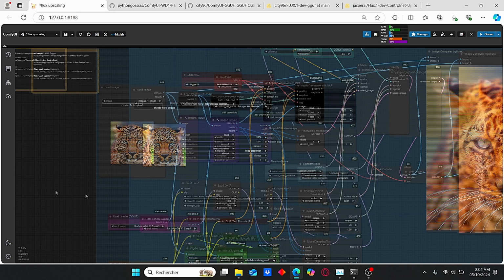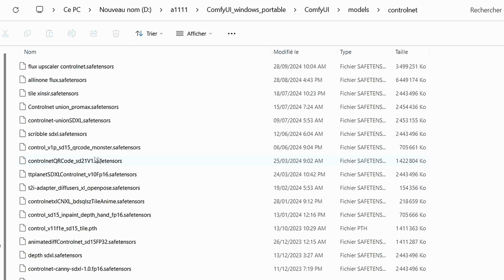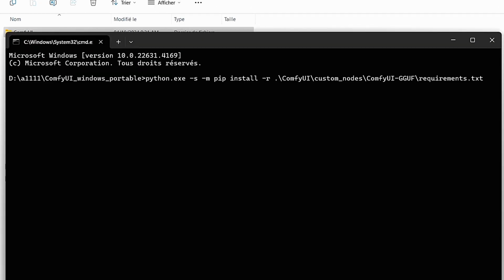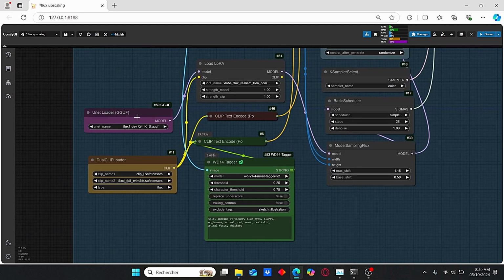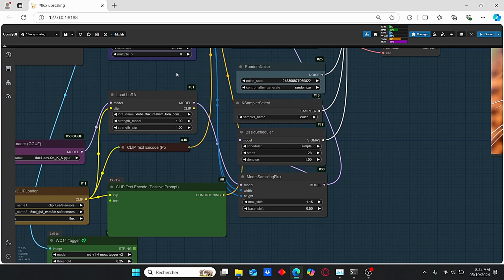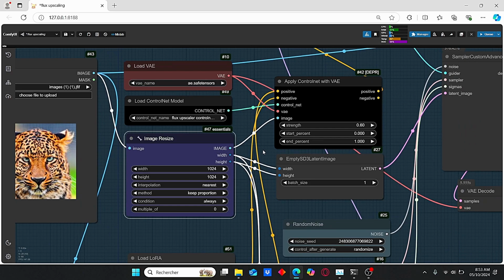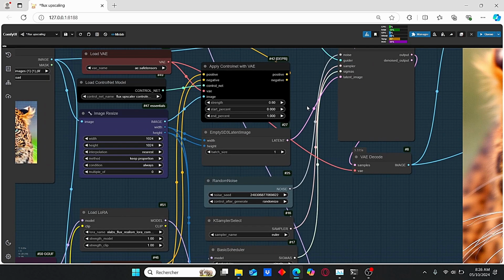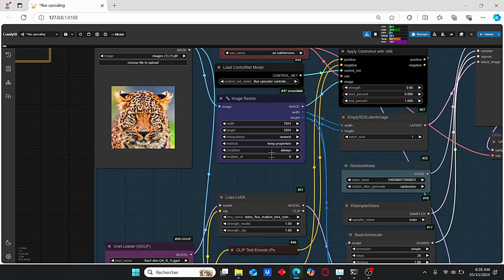ComfyUI Tutorial : How to use Flux Controlnet Upscaling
in this tutorial i am gonna show you how you can install and run flux controlnet upscaling version that allows you to upscale your images using GGUF model

Chapitres
00:00 Intro
00:26 Installation Part
03:50 Workflow Overview
07:54 Tips & Settings
08:58 Downside